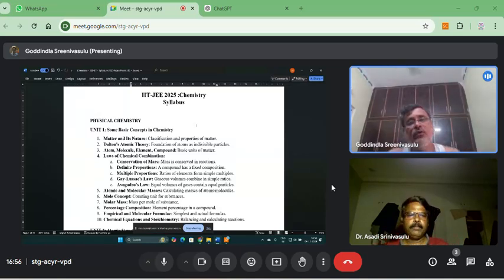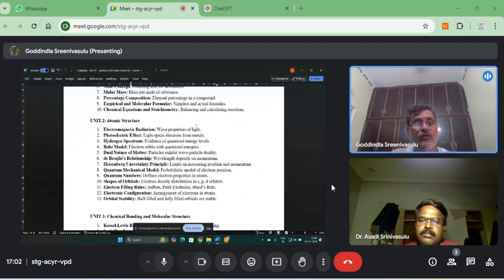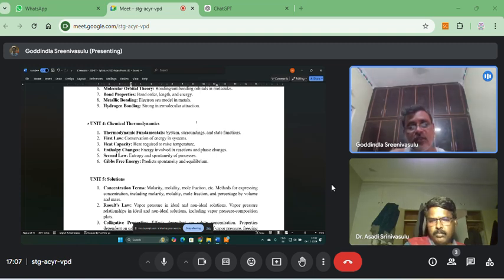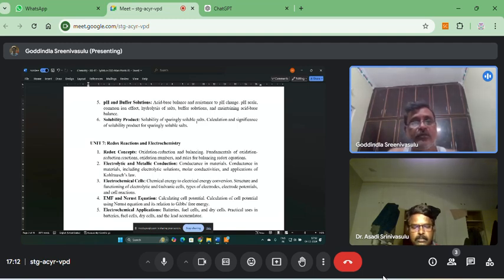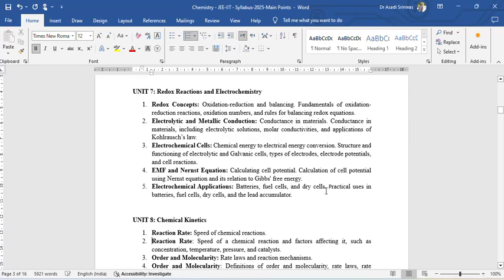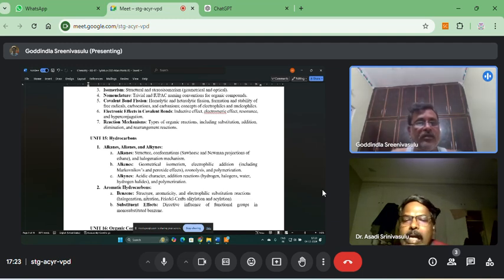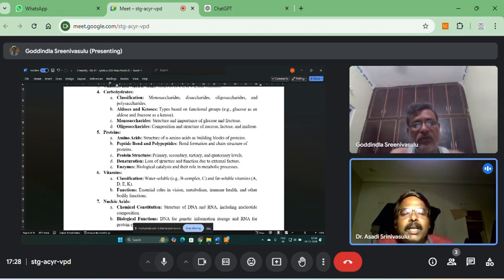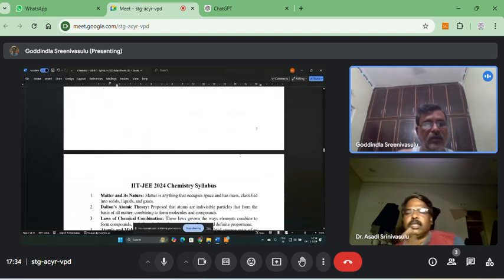Chemistry JEE IIT Syllabus 2025 Main Points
CHEMISTRY – JEE - 2025

Unit 1: Some Basic Concepts in Chemistry
Unit 2: Atomic Structure
Unit 3: Chemical Bonding and Molecular Structure
Unit 4: Chemical Thermodynamics
Unit 5: Solutions
Unit 6: Equilibrium
Unit 7: Redox Reactions and Electrochemistry
Unit 8: Chemical Kinetics
Unit 9: Classification of Elements and Periodicity in Properties
Unit 10: S- and P- Block Elements
CHEMISTRY – JEE - 2025
Unit 11:  d - and f- Block Elements
Unit 12: Co-Ordination Compounds
Unit 13: Purification and Characterisation of Organic Compounds
Unit 14: Some Basic Principles of Organic Chemistry
Unit 15: Hydrocarbons
Unit 16: Organic Compounds Containing Halogens
Unit 17: Organic Compounds Containing Oxygen
Unit 18: Organic Compounds Containing Nitrogen
Unit 19: Biomolecules
Unit 20: Principles Related to Practical Chemistry